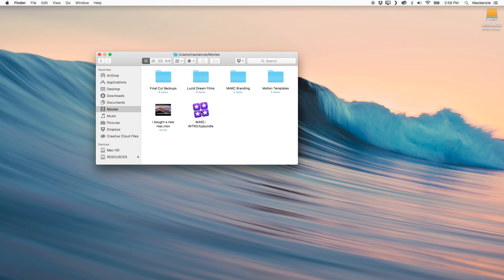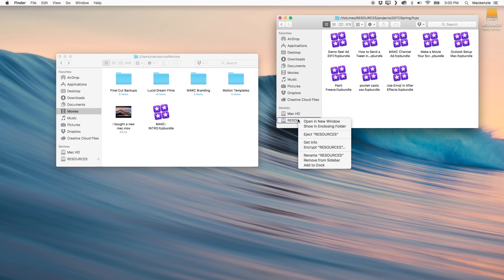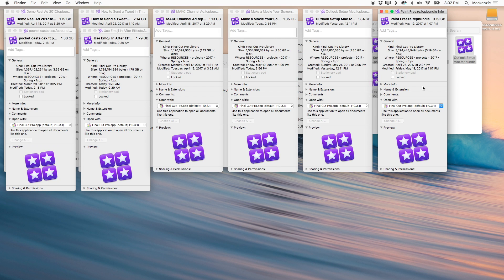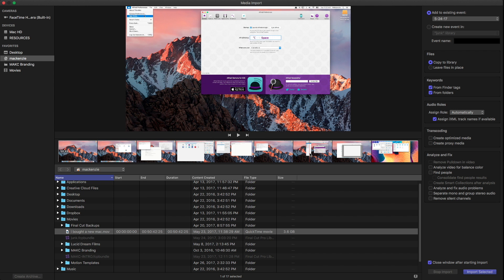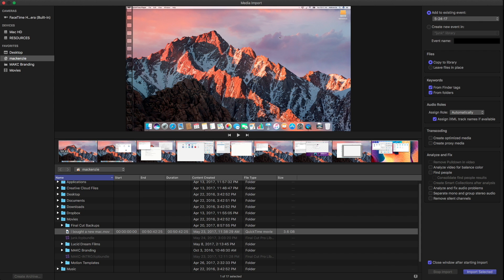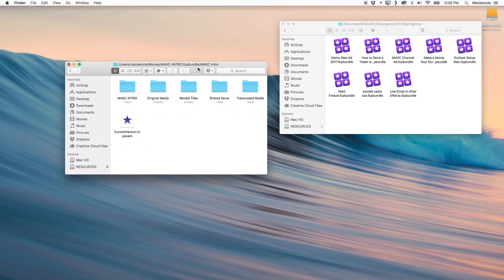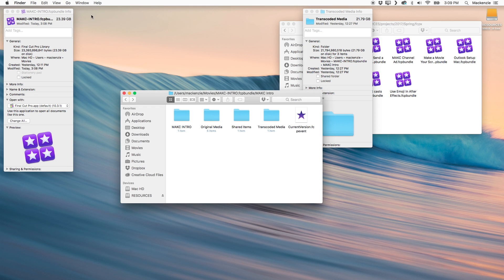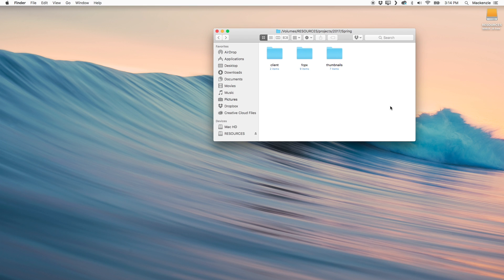A Pretty Good Way to Archive Final Cut Pro X Projects (It think it's the best way, but whatever...)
Final Cut Pro X has a really great system that will allow you to archive entire projects as a single file. Unfortunately that one file can become absolutely massive very quickly. I've discovered a simple process to correct for that, and I've been using it for years!